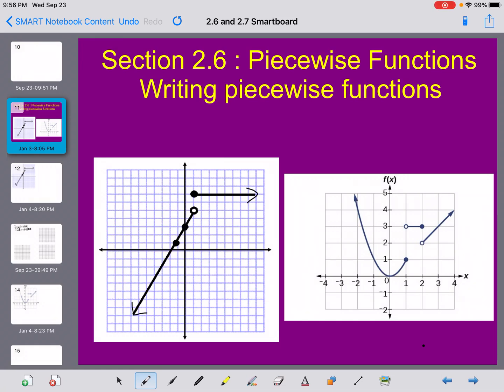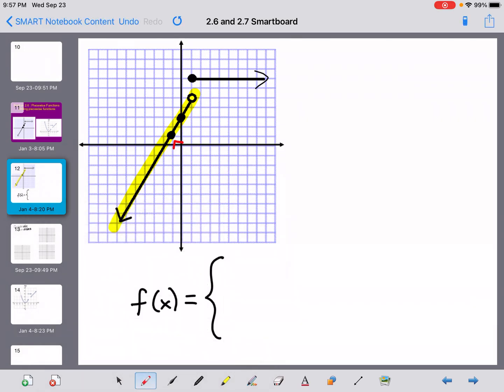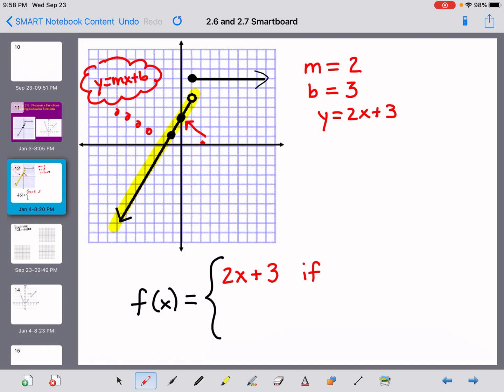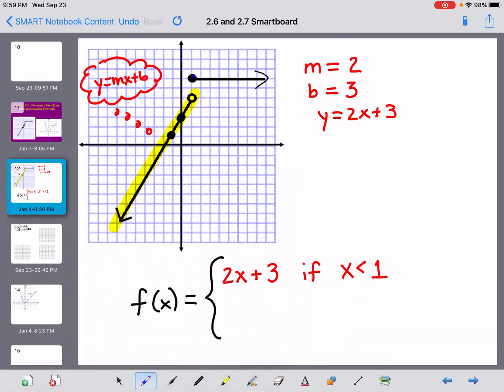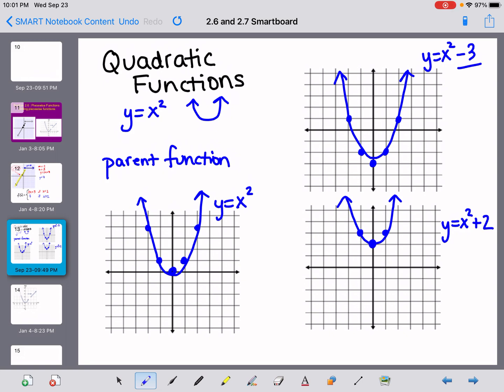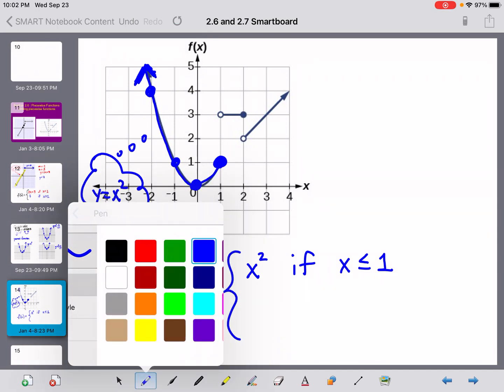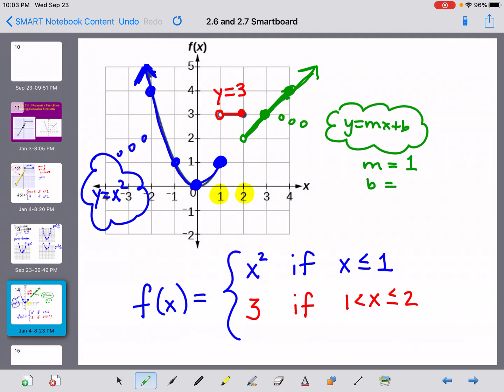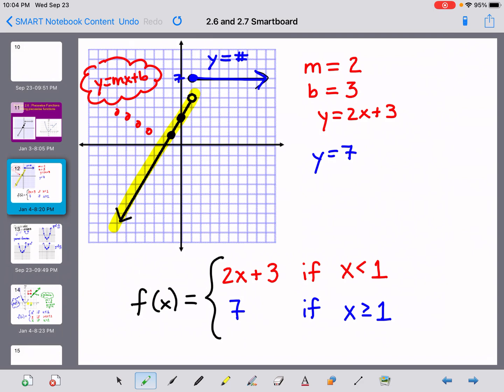2.6 Writing Piecewise Functions